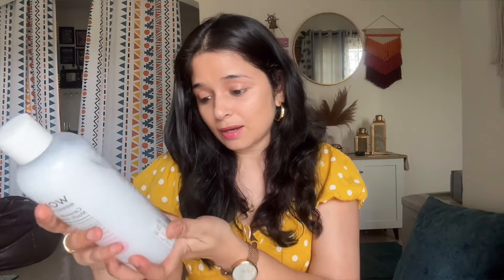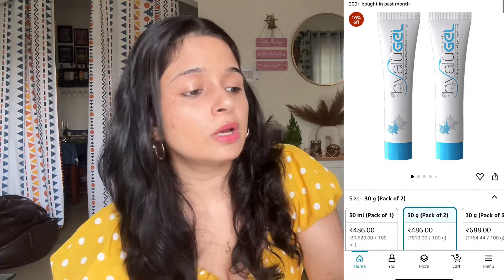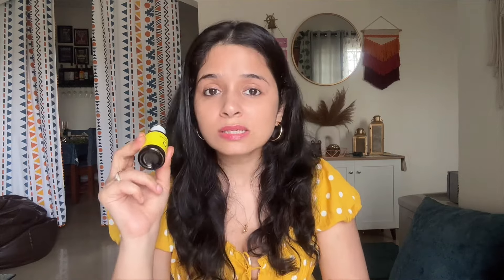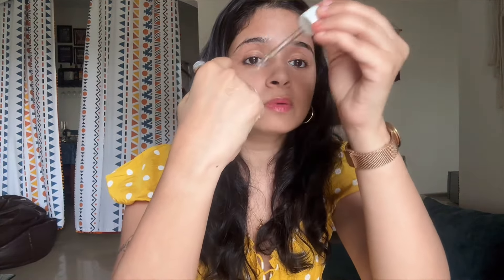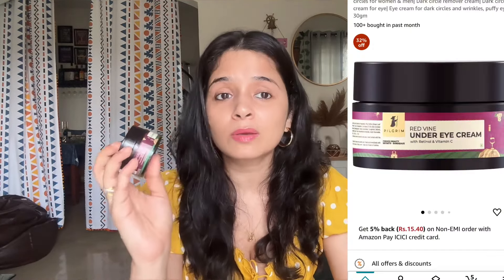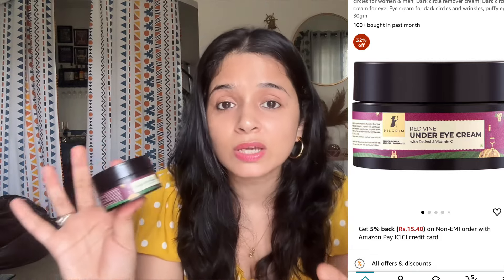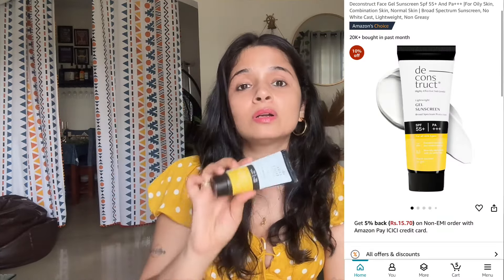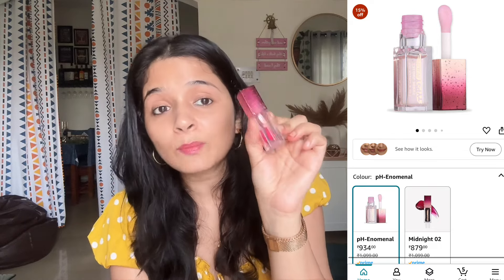You should Definitely Try These Products| After 30 skincare | The Touchupgirl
Amazon Great Indian festival Starts from 26th September for Prime members with early access to deals.

Buying Links :

1.  TONYMOLY Wonder Ceramide Mocchi Toner, 17 oz

2.  It's Skin Power 10 Formula VC Effector | Lightweight Texture | Korean Skincare | Daily Use Serum | Hydrating Skin

3.  COSRX AHA/BHA Treatment Toner 5.07 fl.oz/ 150ml, Facial Exfoliating Spray for Whiteheads, Pores, & Uneven Skin, Korean Toner, Not Tested on Animals, No Parabens, No Sulfates, Korean Skincare

4.  Hyalugel Hyaluronic Acid Gel (30gm) : Pack of 2

5.  Deconstruct Face Gel Sunscreen Spf 55+ And Pa+++ |For Oily Skin, Combination Skin, Normal Skin | Broad Spectrum Sunscreen, No White Cast, Lightweight, Non Greasy

6.  Typsy Beauty Shade Shifter PH Reactive Colour Changing Lip & Cheek Oil PH-Enomnal I Nourishing with Acai Berry & Hibiscus Oil Extracts I Unique Pink Shade Based on Skin's PH I Formulated In Italy 6.4g

7.  Pilgrim Red Vine, Retinol & Vitamin C Under Eye Cream for dark circles for women & men| Dark circle remover cream| Dark circles cream for eye| Eye cream for dark circles and wrinkles, puffy eyes| 30gm

8.  Concepta 2 in 1 Energy Beauty Bar Electric Vibration Facial Massage V shape Roller Waterproof Face Skin Care T-Shaped Anti Wrinkle Massager for Forehead Cheek Neck Clavicle Arm (Gold Colour)